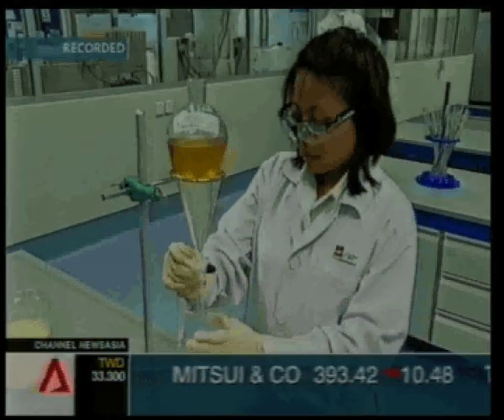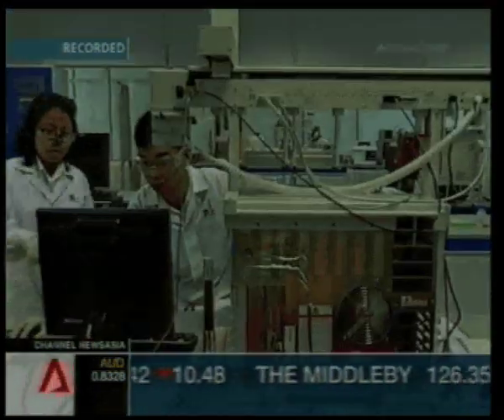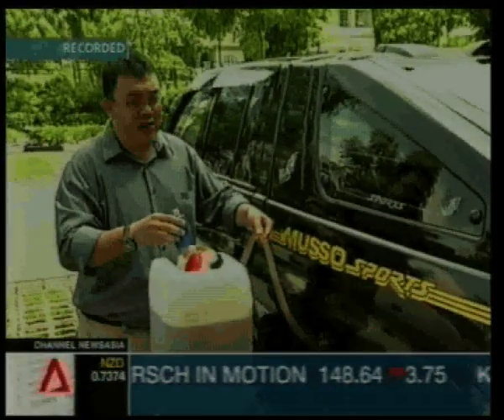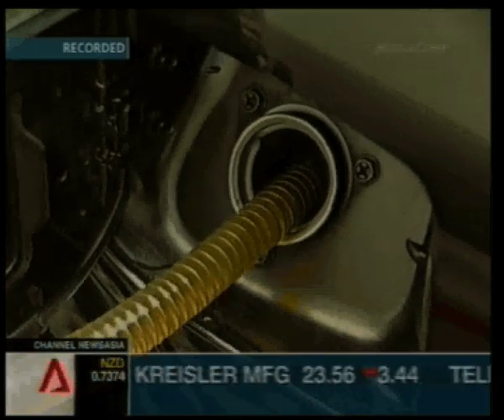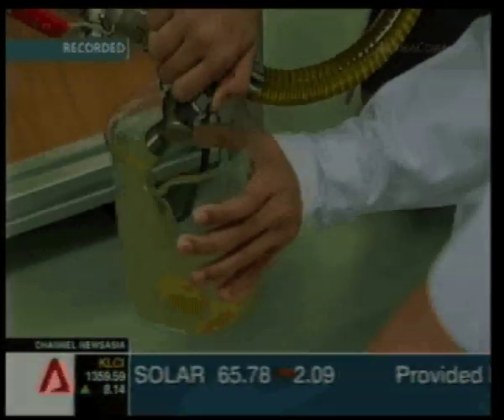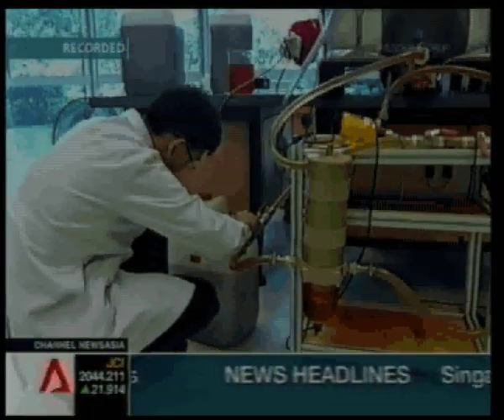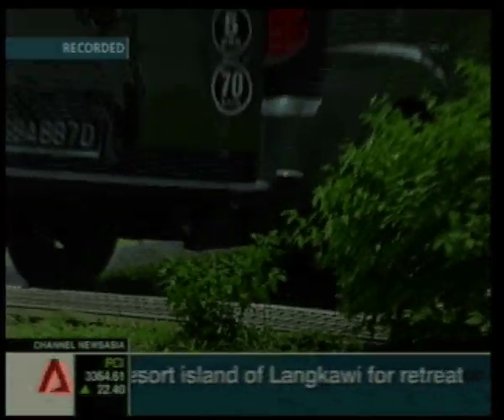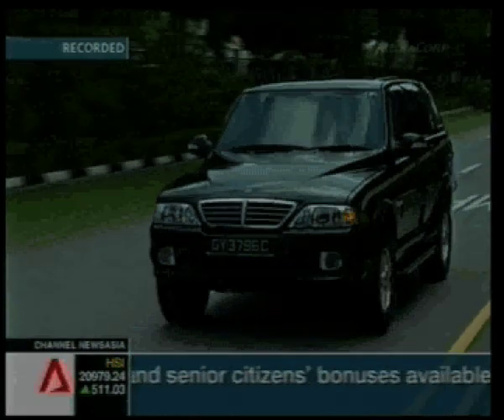Alpha Synovate in Channel News Asia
Alpha Synovate's Biodiesel Featured in Channel News Asia